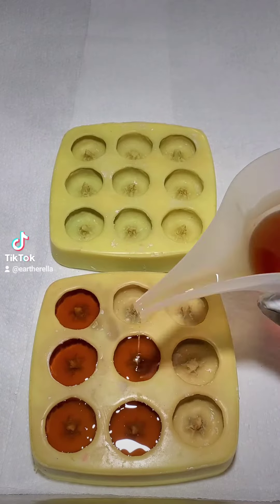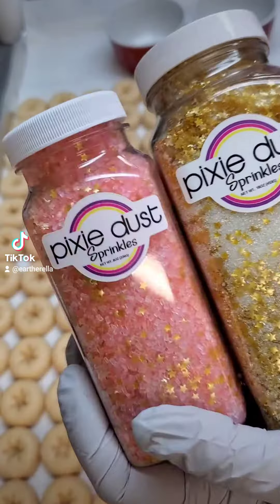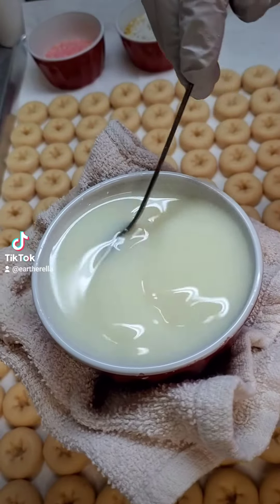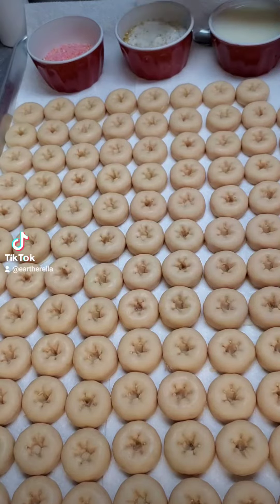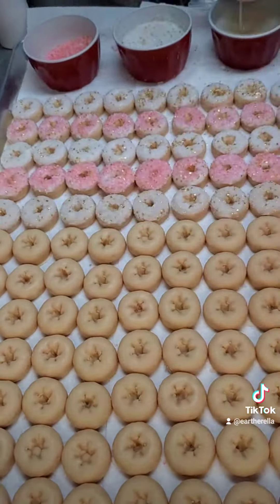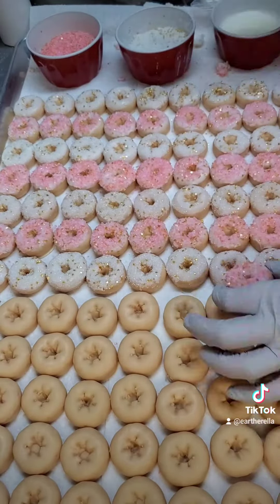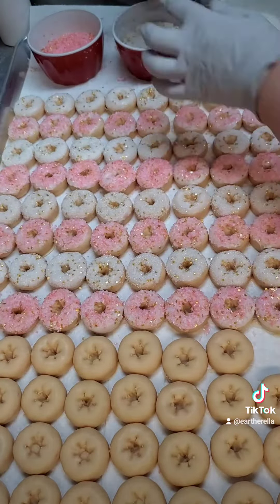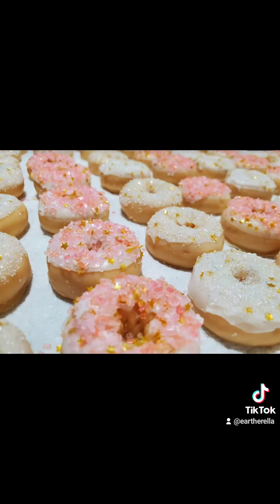Making 108 donut wax melts for wedding favors